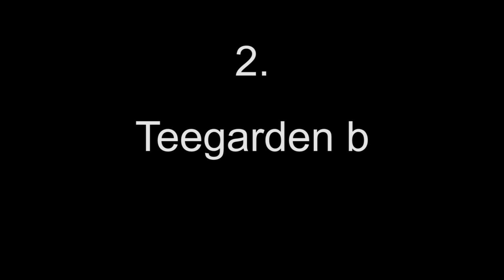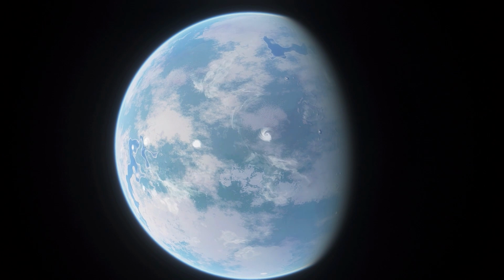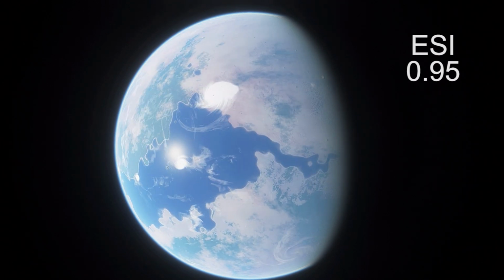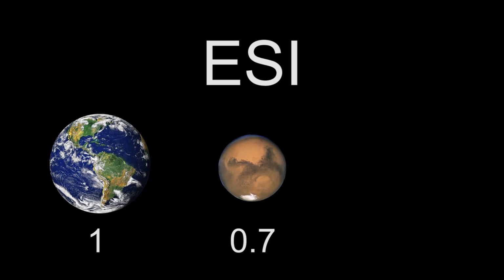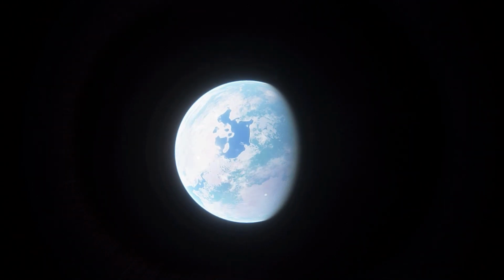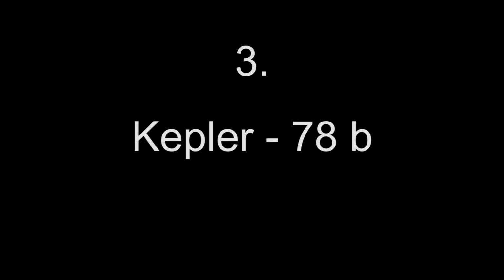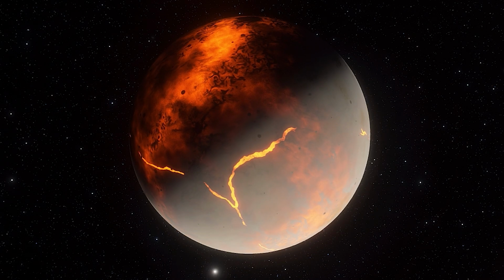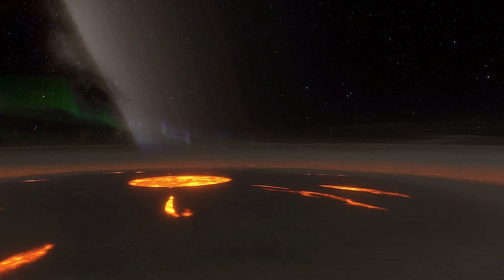Top 5 Strangest Planets (2019)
Sometimes space is stranger than fiction. Here are the top 5 strangest planets ever discovered. These weird planets are sure to spark an interest in outer space.

1) J1407b - 'Saturn on Steroids'
2) Teegarden b - Most earth like planet ever discovered
3) Kepler 78b - Lava Planet
4) Gliese 1214b - The water-world
5) Haumea - The egg planet

Some Image Credits: NASA